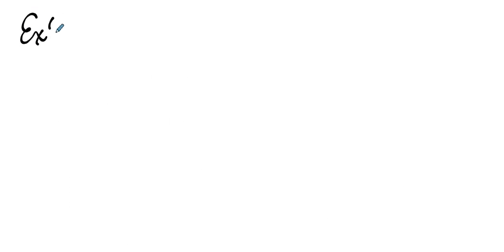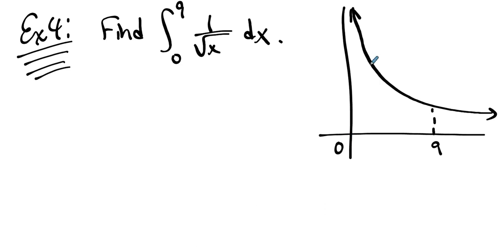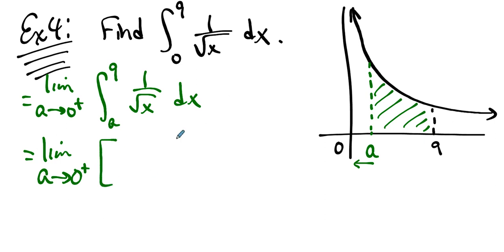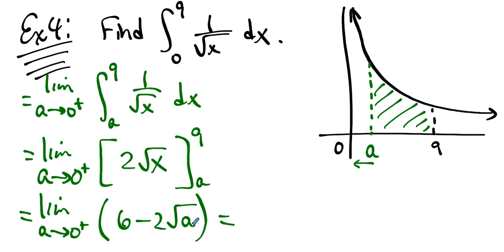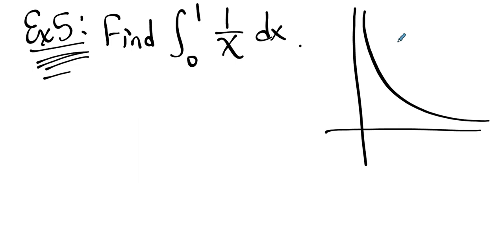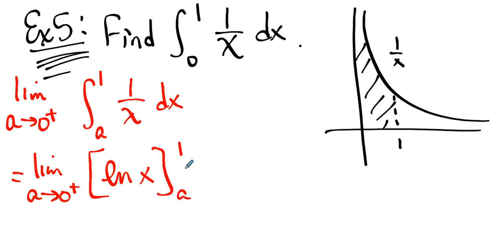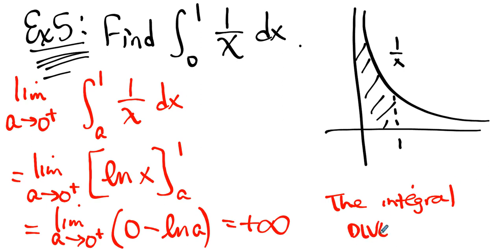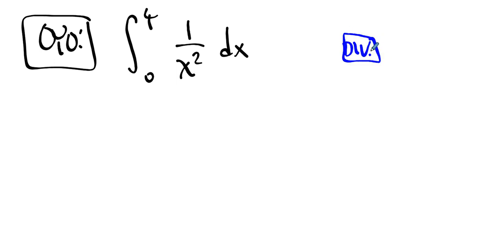MATH222 Content - Improper Integrals (infinite function)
This screencast describes the process of finding an integral where the function goes to infinity at some point within the interval of integration.  Several examples are presented.